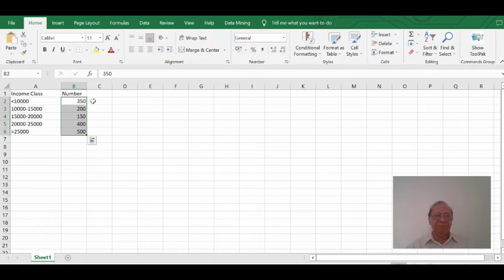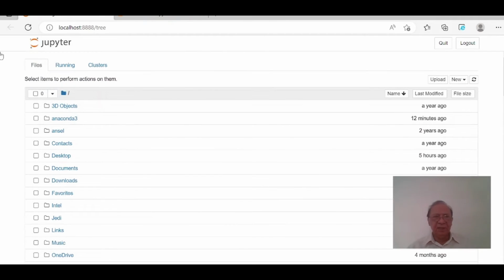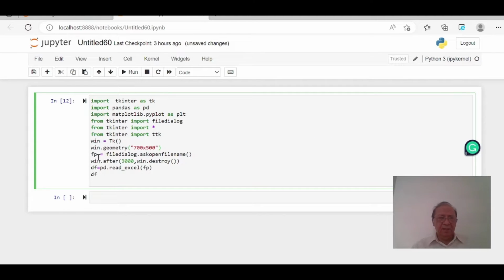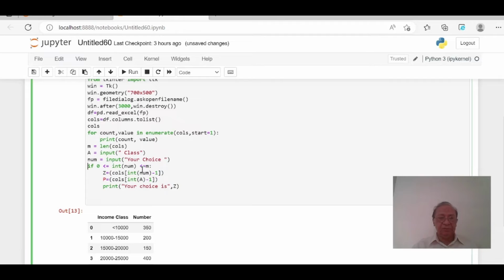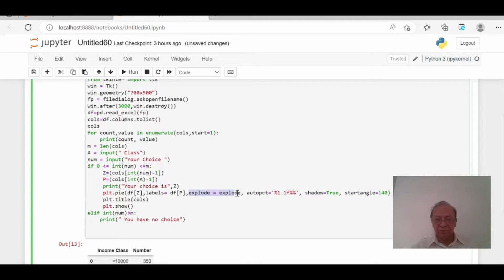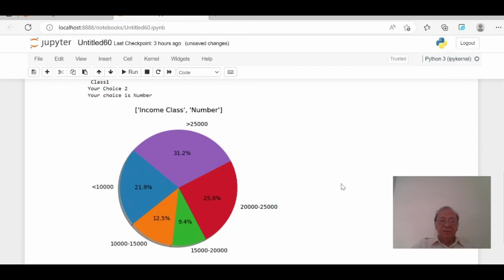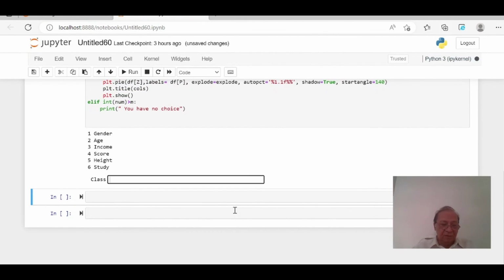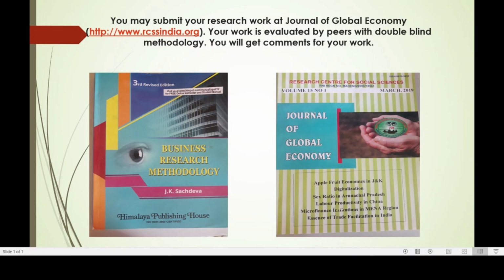Data Analysis with Python Part 16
This is the 16th video of a series on learning data analysis with python.
New commands
import matplotlib.pyplot as plt
     plt.pie(df[Z],labels= df[P], autopct='%1.1f%%', shadow=True, startangle=140)
plt.title(Z, P)
  plt.show()